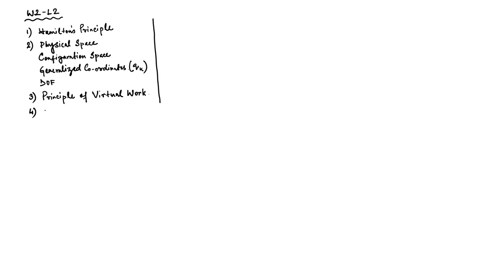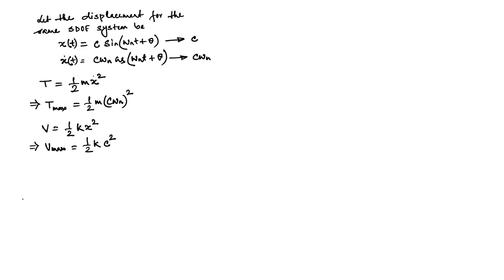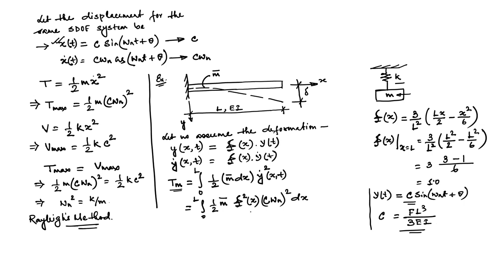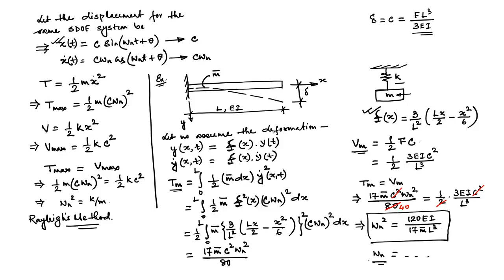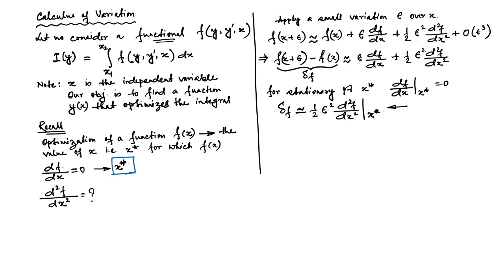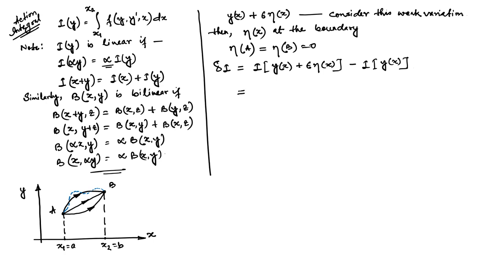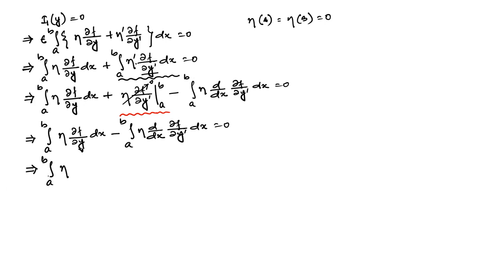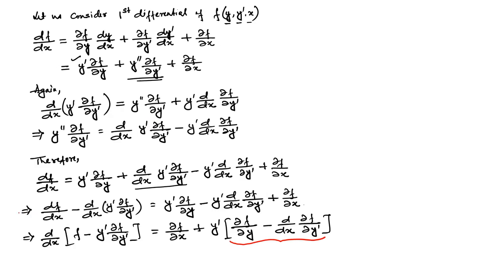Lec 24: Rayleigh's Method and Calculus of Variation